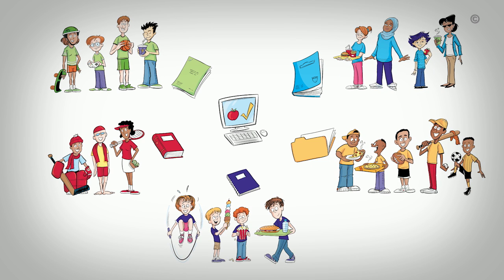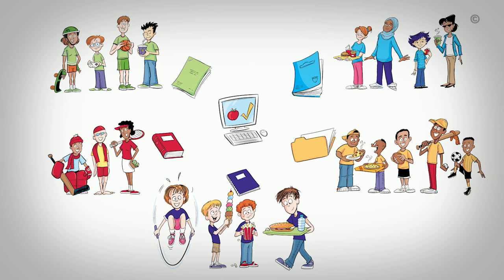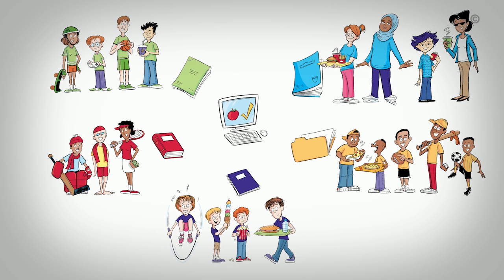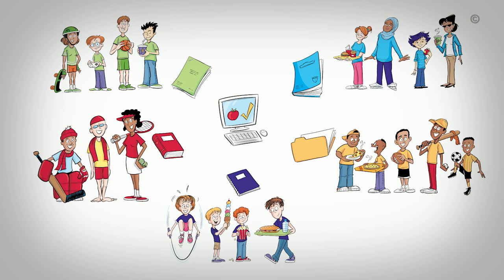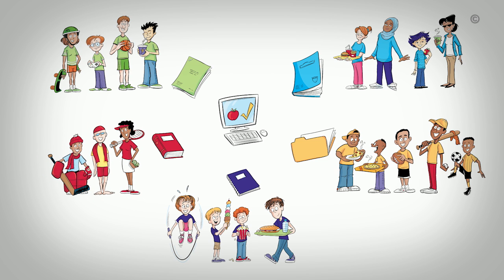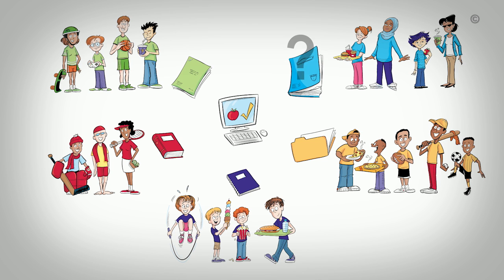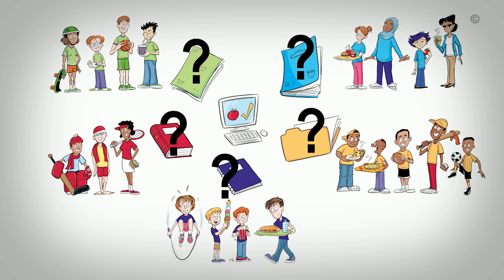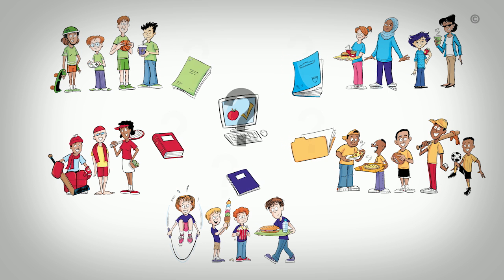NCCMT - URE - Types of Reviews - What kind of review do we need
Video created: May 8, 2013

Do you know when to use different types of reviews in public health decision making? Do you know the differences between a literature review, a systematic review, and a meta-analysis? Using an imaginary campaign to promote healthy eating among adolescents as an example, this video describes how these reviews are created. You will see why combining findings from studies gives you a more accurate and generalizable understanding of what to expect from an intervention.

Systematic reviews combine relevant research studies in a systematic way to answer a specific research question with minimal bias. They tell you whether or not an intervention is effective. Meta-analyses are similar to systematic reviews, but go one step further: they provide a numerical summary of the combined findings. In addition to whether or not an intervention works, meta-analyses can tell you the size of the intervention effect. Literature reviews, on the other hand, summarize multiple studies without using a systematic process for identifying, including, or combining studies. This type of review can lead to biases in the summary.

Different types of reviews can affect how much confidence you can have in the findings. There can be thousands of single studies that each look at small portions of the population. Systematic reviews and meta-analyses can provide information based on all available studies making them powerful aids for evidence-informed decision making in public health.